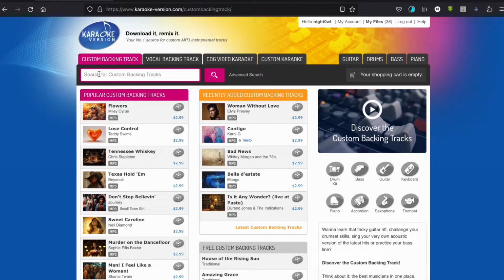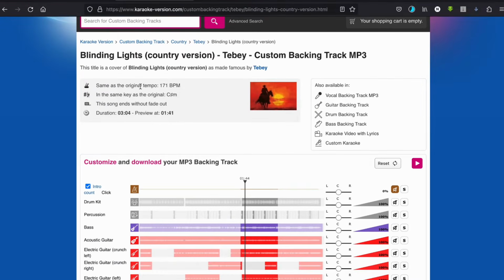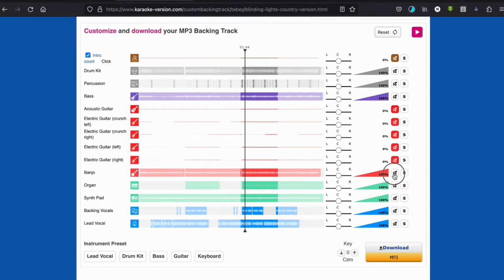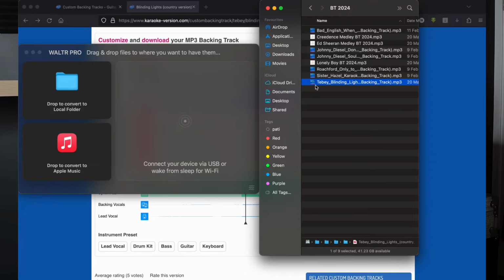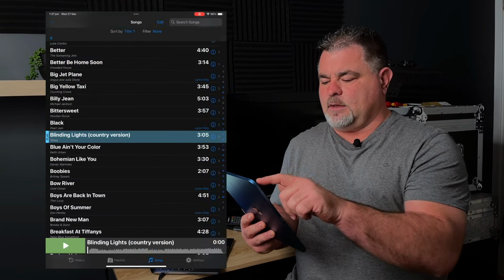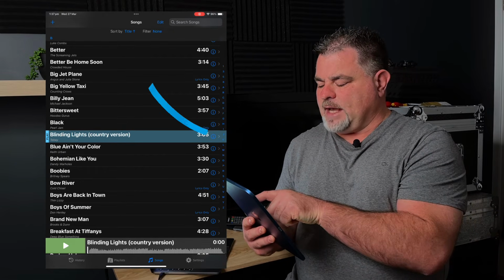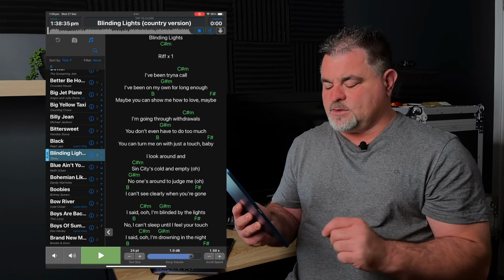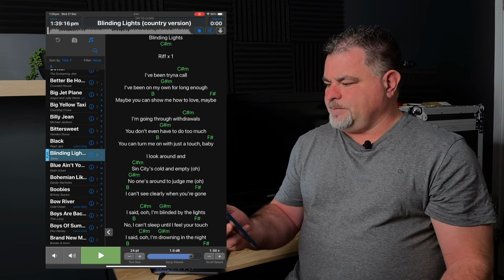Backing Tracks for LIVE MUSICIANS!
Why I sometimes use backing tracks as a solo musician, where I get the tracks and how I modify them for live use!  There is obviously a lot more that could be talked about on this subject (panning tracks for in ear monitors, adding click tracks etc) but this is a basic run down on why I use backing tracks, where I get them from and how I modify them to use in a live setting on an ipad.